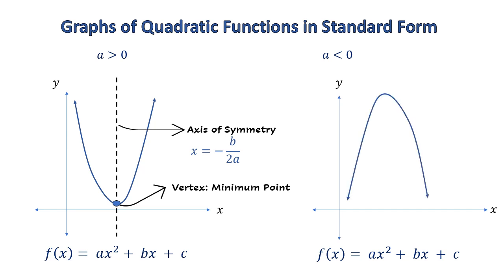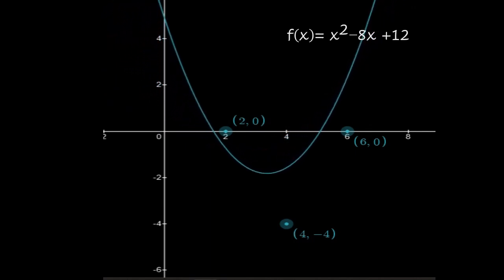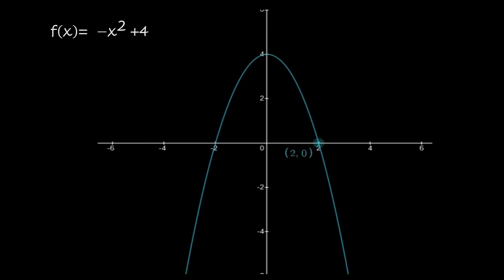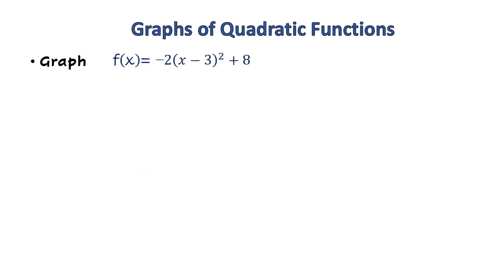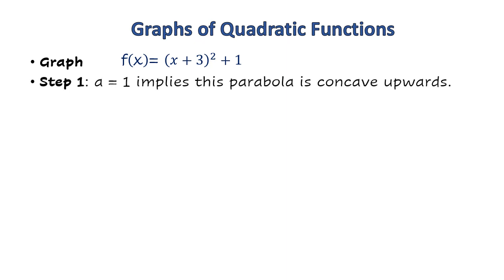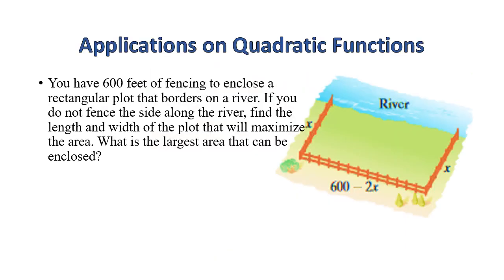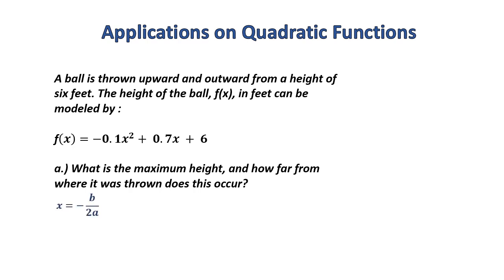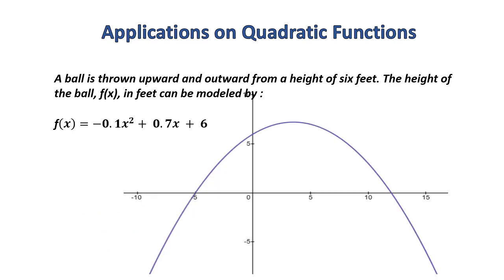Graphing Quadratic Functions ( Parabolas )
Chapter 3.1 College Algebra ( Blizer )